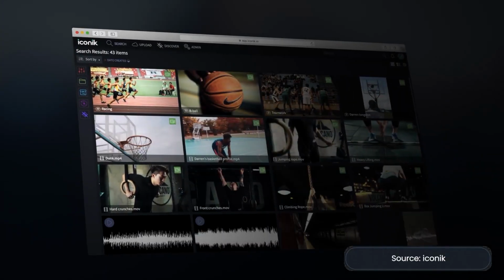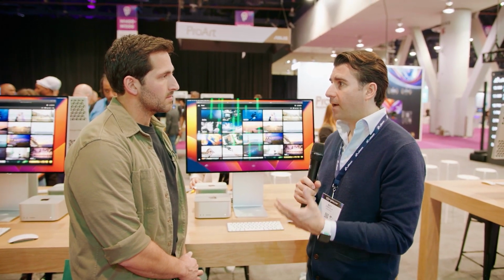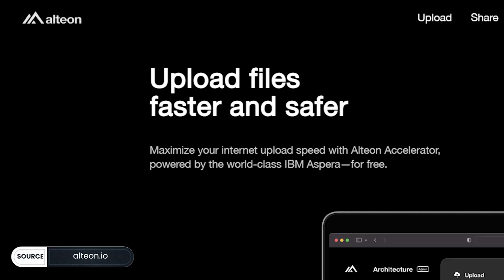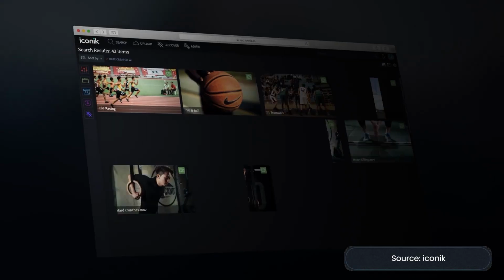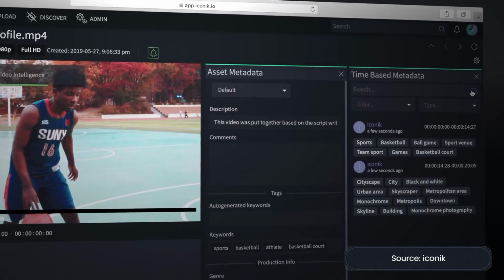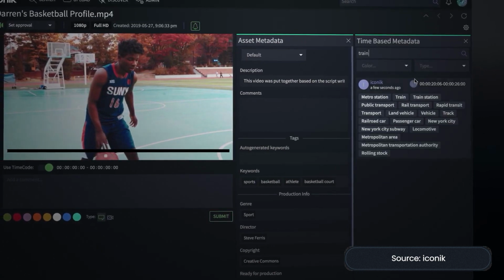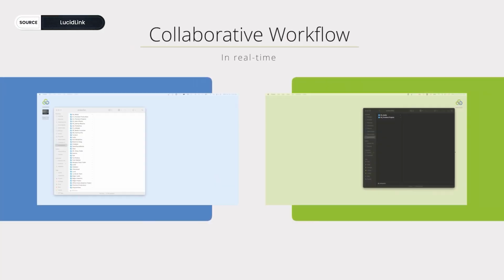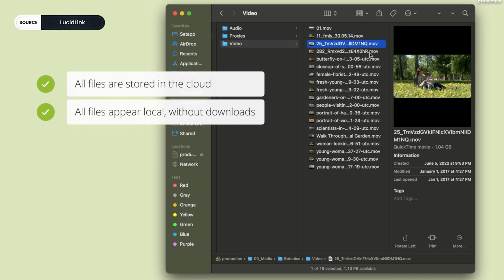Remote Collaboration & Digital Asset Management: 4 Video Editing Tools for Remote Teams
Let's explore 4 tools for remote video editing. Some of these are full-on Digital Asset Management (DAM) tools while others help manage Premiere and Final Cut project files or mount cloud drives. Either way, they all can help keep a remote team in all stages of post-production.

🚀 Ready to take your YouTube videos to the next level? Check out our free database of 300+ tools for recording, editing, music, graphics, and more!

Easy yet powerful social media scheduling and metrics dashboards.
Use AI to dynamically place ads and products in existing videos and photos
Transfer large files and folders fast

🛠 TOOLS & RESOURCES

⏱ CHAPTERS
00:00 - Intro
01:05 - Alteon
08:10 - Iconik
13:44 - PostLab
14:40 - LucidLink